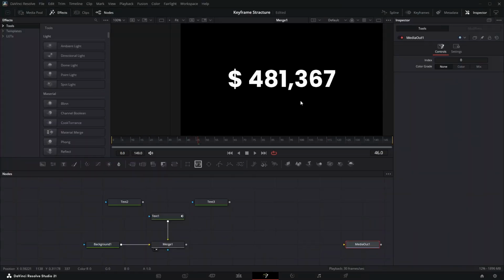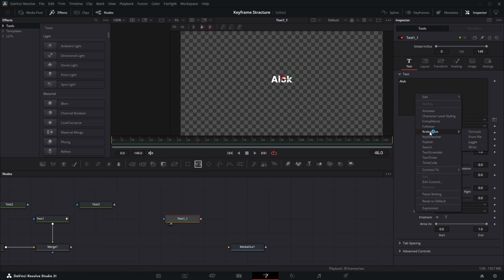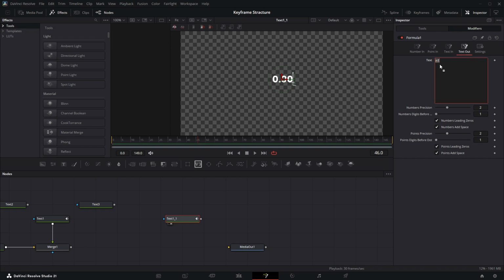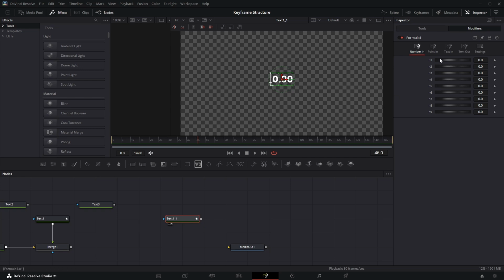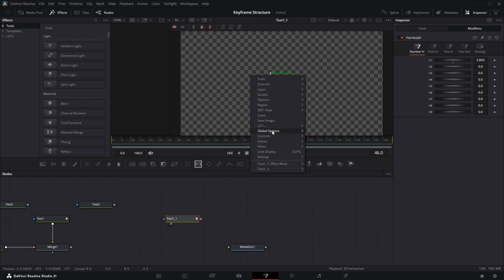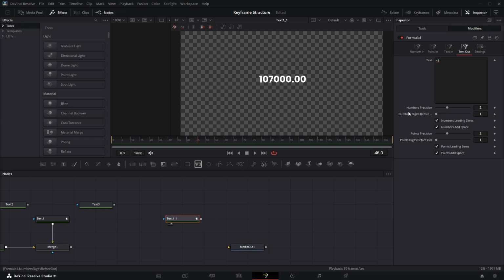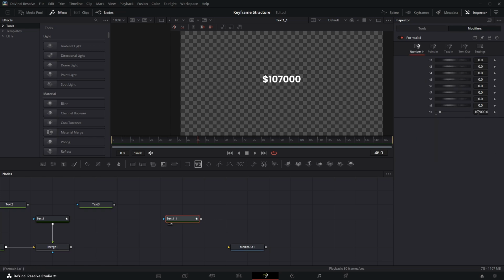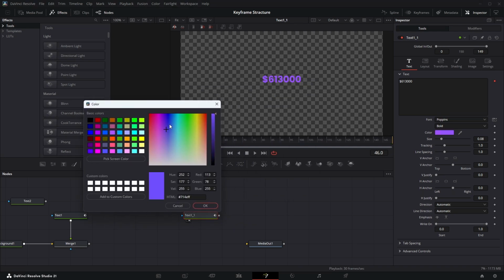Money Counter in Fusion — No Expressions Needed! | Krokodove Tutorial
Money Counter Without Expression Tutorial | DaVinci Resolve Fusion — In this tutorial, you'll learn how to create a money counter (number counter) animation in DaVinci Resolve Fusion without writing any expressions, using Krokodove modifiers instead.

If you're searching for "money counter DaVinci Resolve," "number counter Fusion no expression," or "how to animate counting numbers in Fusion," this video covers everything from scratch, perfect for beginners and intermediate Fusion users.

In this DaVinci Resolve tutorial, I explain:
✅ How to create a money/number counter effect in Fusion
✅ How to do it WITHOUT writing a single expression
✅ Using Krokodove modifiers to drive the counter animation
✅ Real-world use cases for counters in YouTube intros, finance videos, and motion graphics

Whether you're new to DaVinci Resolve Fusion or looking for an easier way to build number counters without coding expressions, this tutorial will help you understand the process clearly and practically.